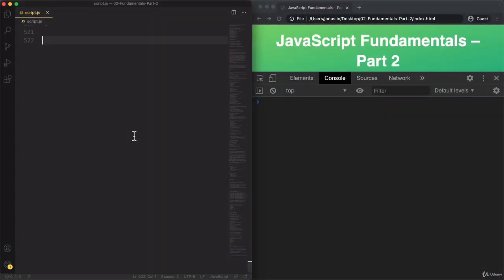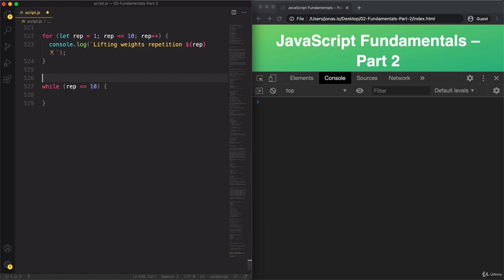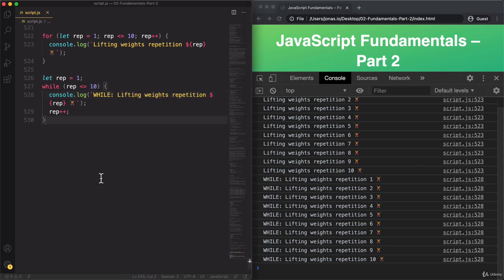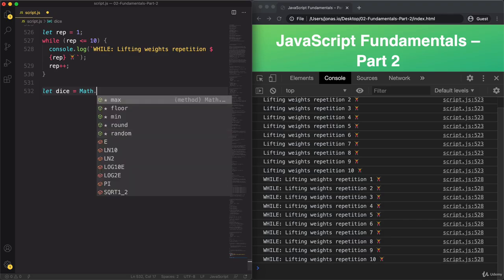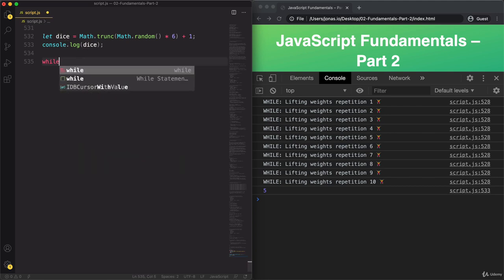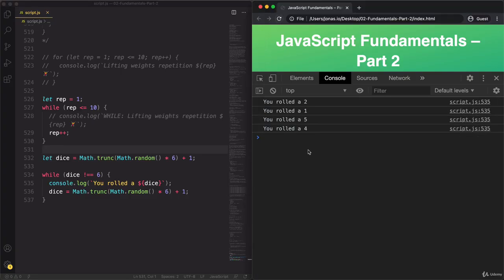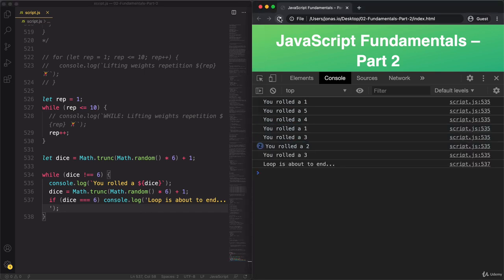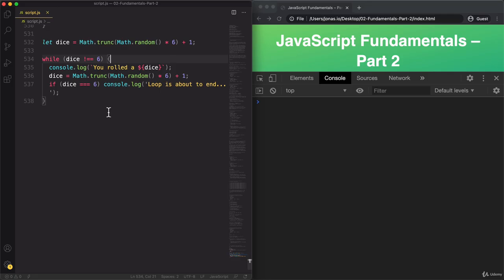049 The while Loop720p